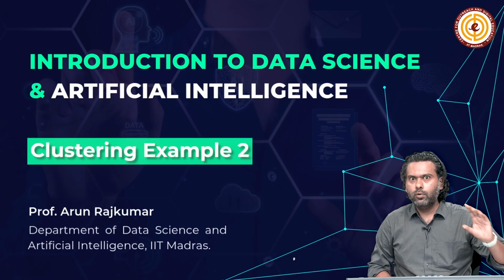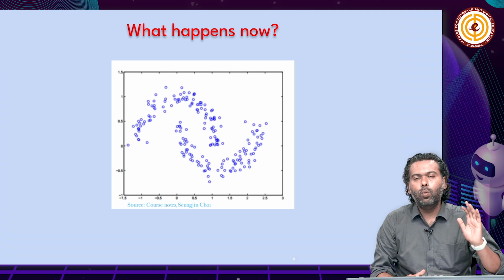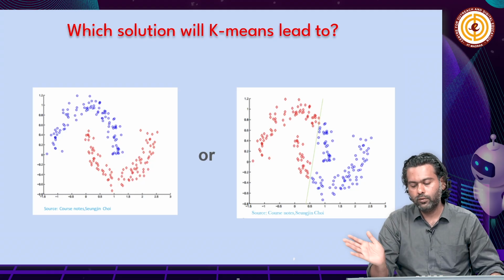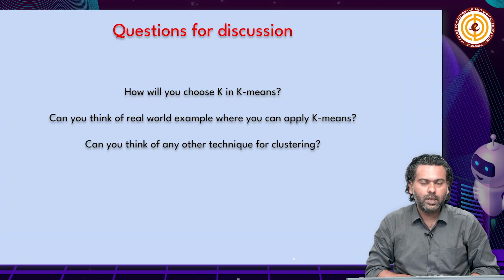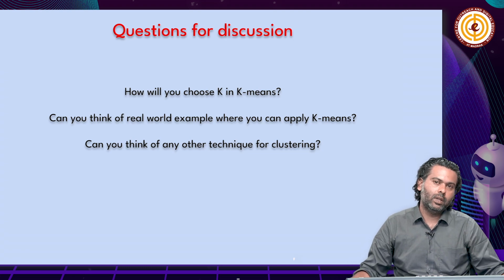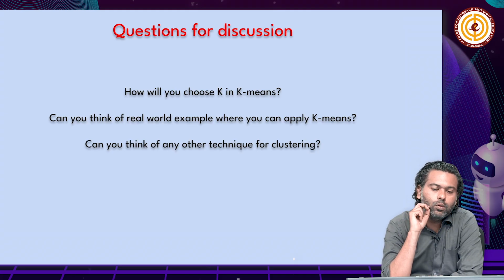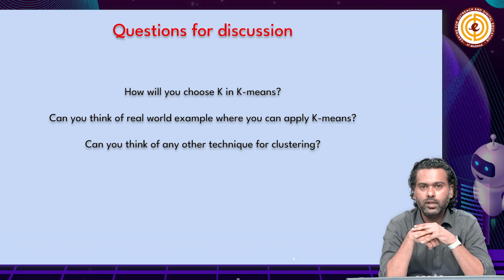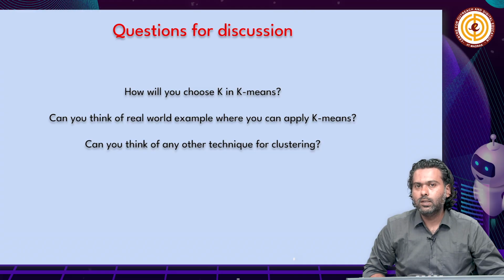Clustering Example 2